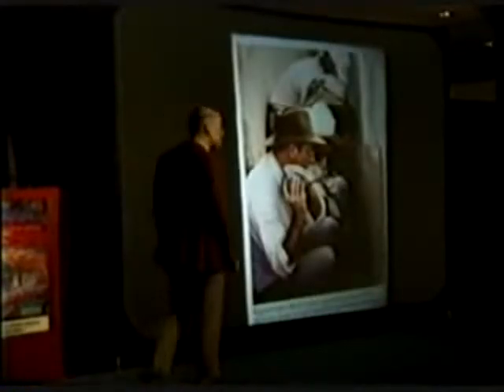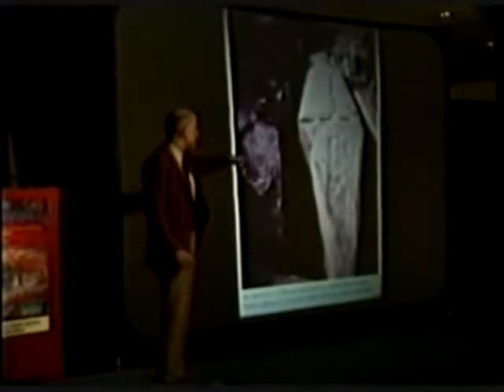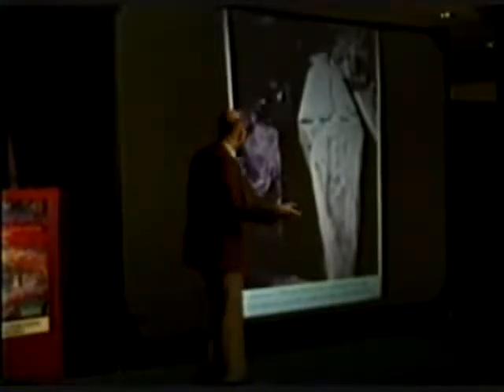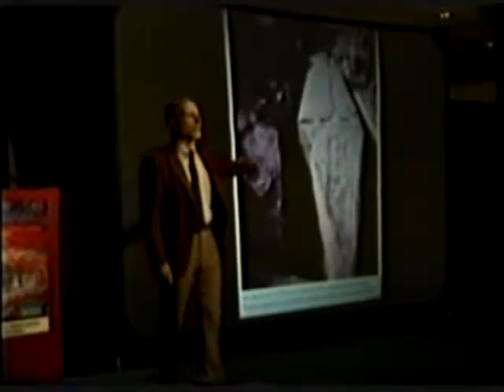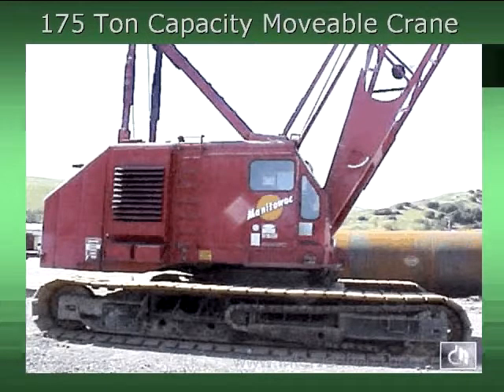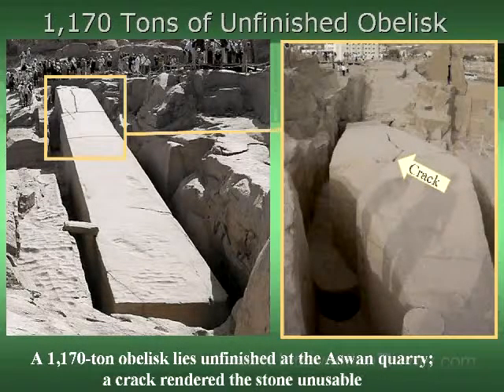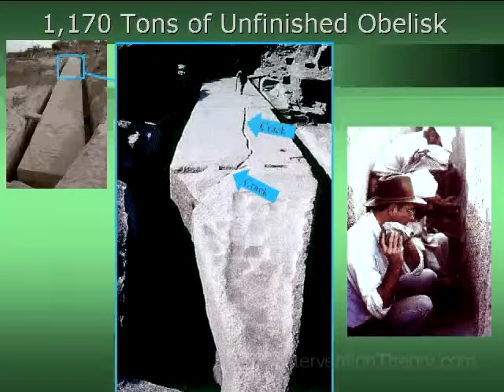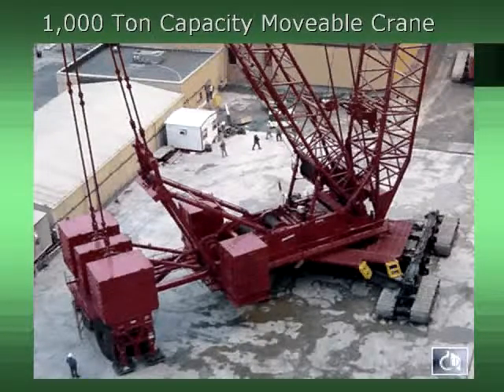Lloyd Pye - 1200 tons Aswan Obelisk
Brien Forester's channel (that i recommend looking into) has another good video about this unfinished obelisk: